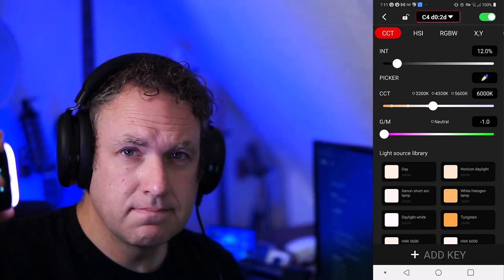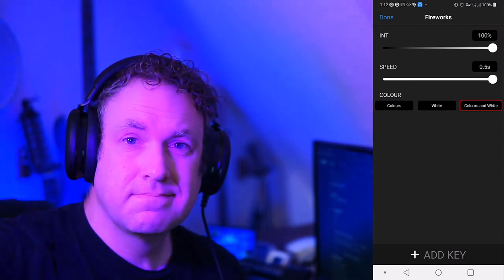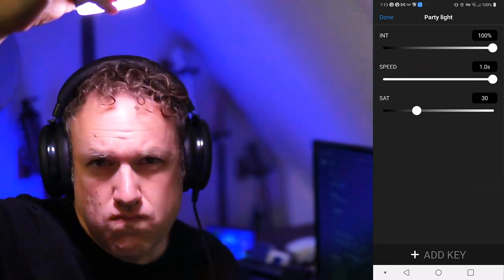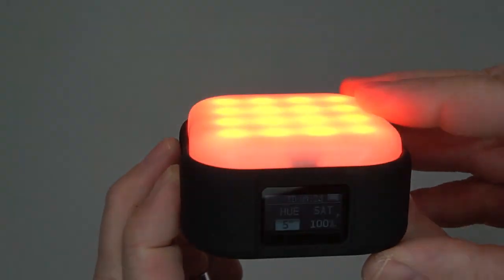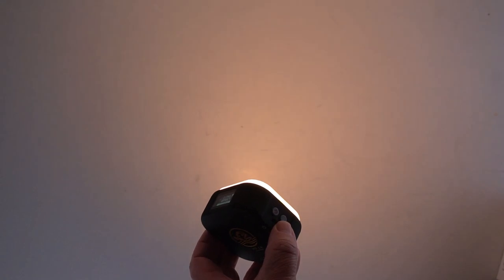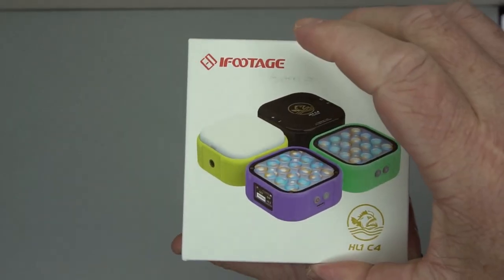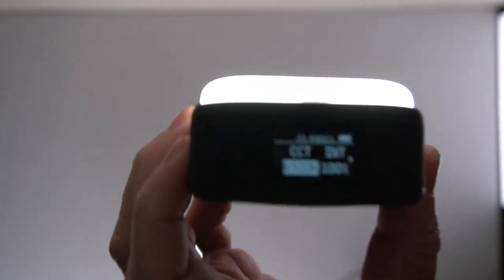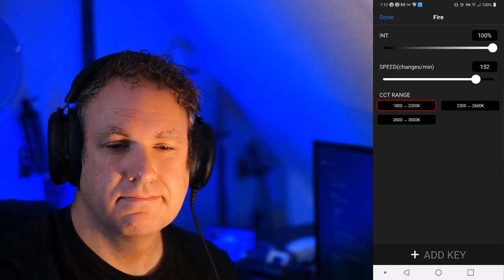IFOOTAGE HL1 C4 LED Video Light Review - Handy RGBW On Camera Light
IFOOTAGE HL1 C4 LED Video Light, Handy RGBW On Camera Light, Bluetooth APP Control Magnetic Attraction Video Camera Light, CRI 95+/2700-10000K/2000mAh Rechargeable/Type C Charging, C4 Obsidian Black

🎆Smart APP Control: Connect the RGB camera light with the iFootage Lumin App, get 2.7 Million color options available. You can also access more than 18 different lighting effects including paparazzi, fireworks, lightning, strobe, night club, emergency vehicle and explosion as well as music mode which enables the LED video lights to react to a chosen soundtrack.
🎆Mesh Networking: Besides the iFootage Hl1 C4 pocket size video light, you can mix and match with other iFootage video lights for even more varied creations. Such as iFootage SL1 60DN/220DN/320DN video light.
🎆Magnetic Attraction: The magnetic rear means that the HL1 C4 portable video light can be quickly and safely placed on any metal object such as shelving and the magnetically secured diffuser removed to produce hard or soft light.
🎆Pocket Power: With up to a 2 hour run time, further extended by using a USB-C power bank and the ability to run and charge at the same time - these on camera lights are unstoppable. On the meanwhile, the patented HL1 C4 RGBW camera video light fill light rotating array makes light and shadow details richer and more refined.
🎆Keyframe Controls: Within the Lumin App, you can select keyframe settings within different modes. You can apply keyframes to layout, loop method, fade time, duration etc to achieve a repeatable lighting status or set of lighting conditions.